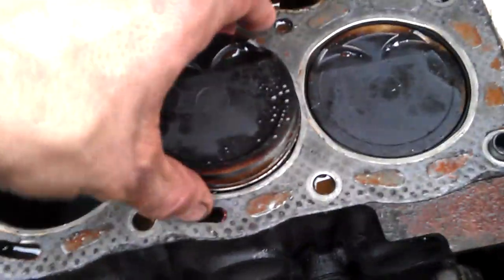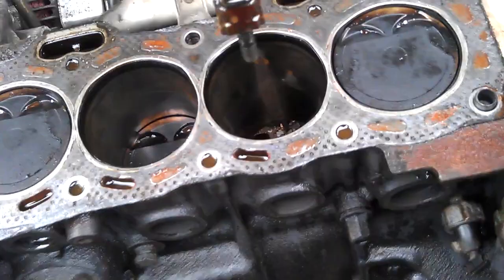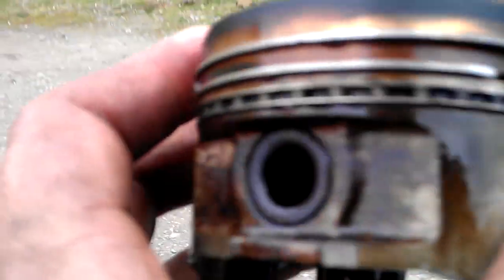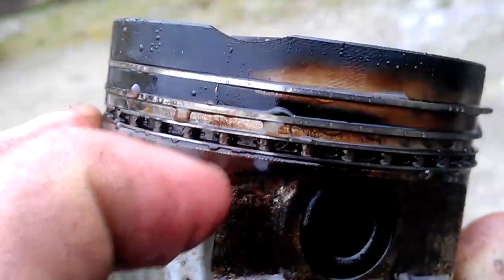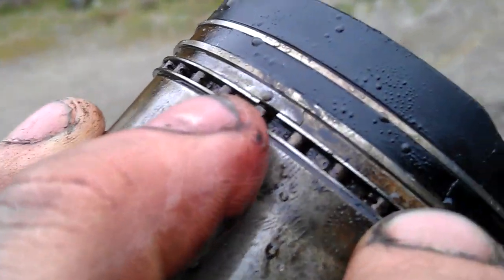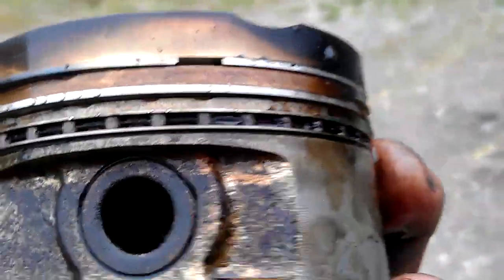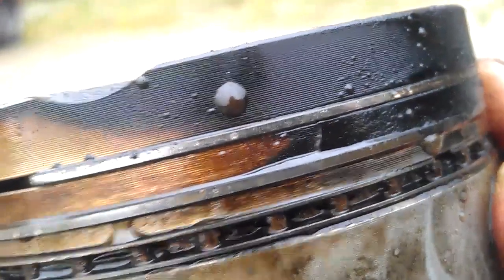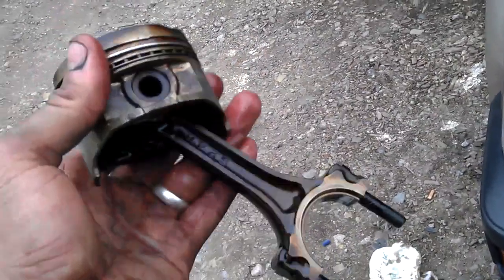EP70 4efte cracked ringland, piston pulled out for first time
The engine was down on compression on cylinder 3, so i suspected a cracked ringland. Taken it apart today and watch the video :)

After i took the rings off, that cracked section just fell off in one lump!